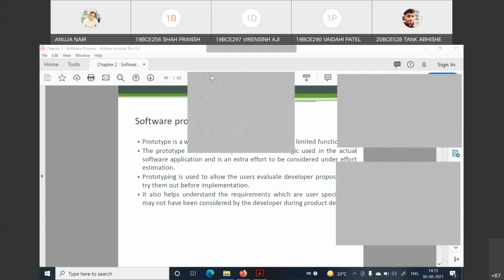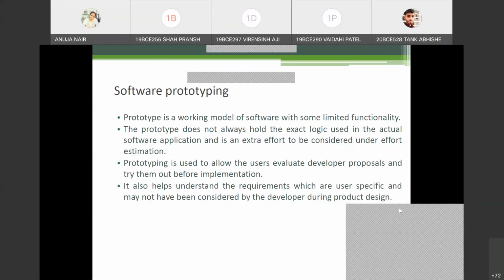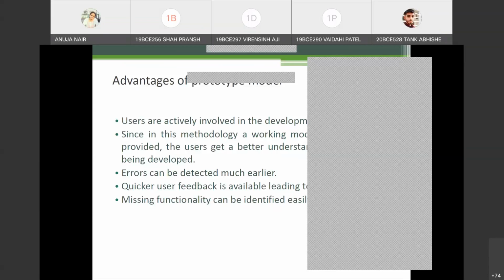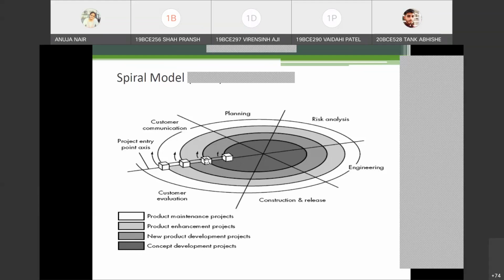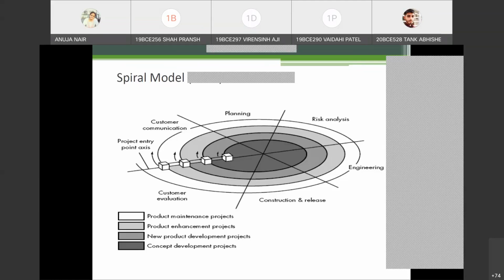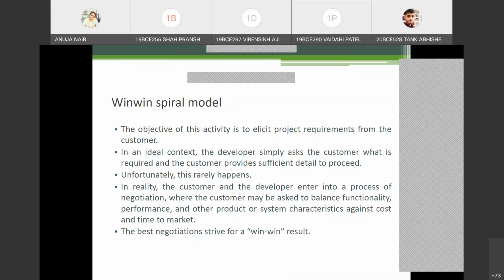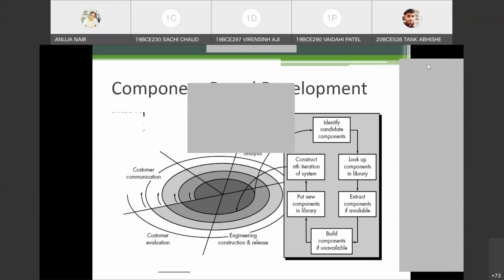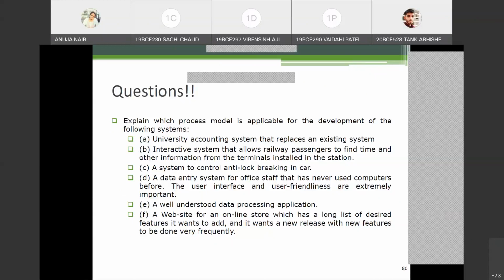6 06 08 2021